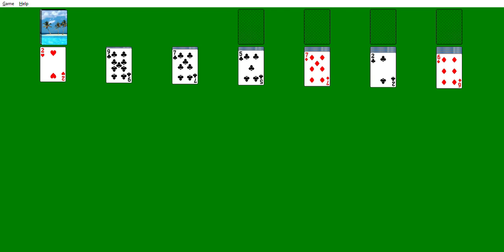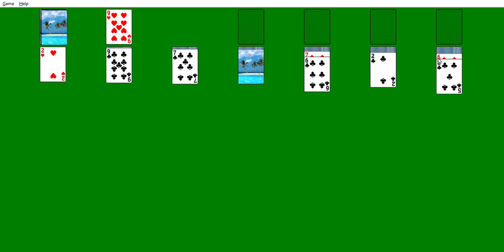Solitaire Quest Ep 255 No Effects Cut George Green Industrial Cock Inhaler TV Review The Trailer Par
The no effects cuts